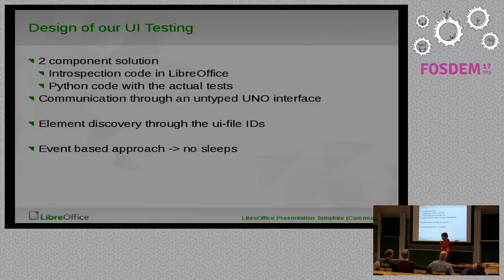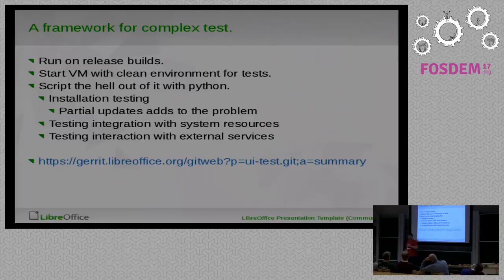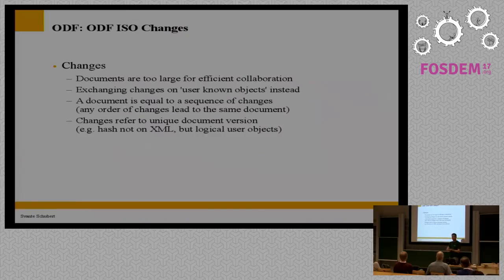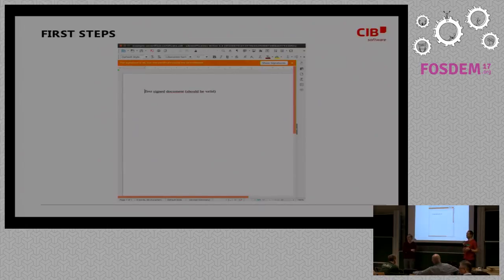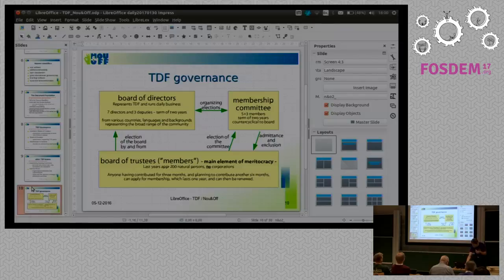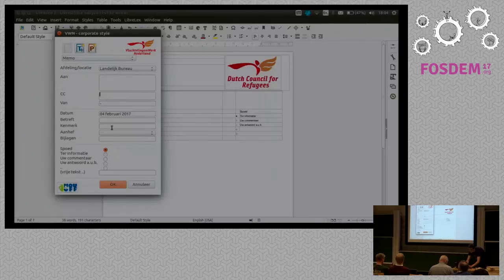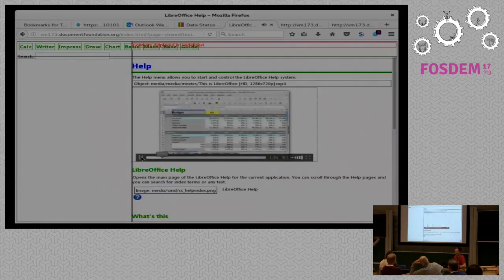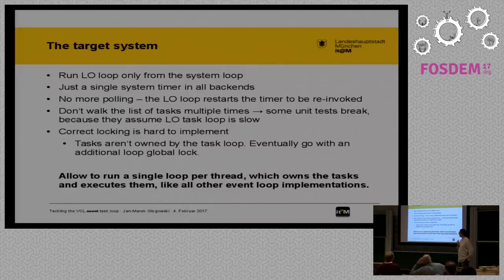FOSDEM 2017: Lightning talk session in the Open Document Editors DevRoom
Short presentations from the Open Document Editors devroom at FOSDEM 2017.